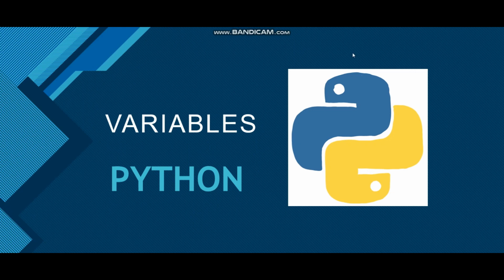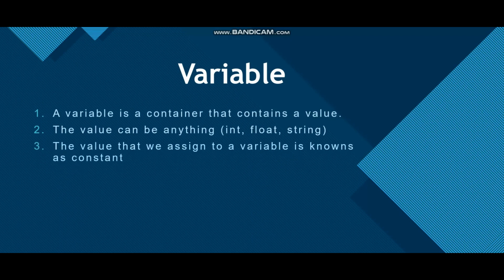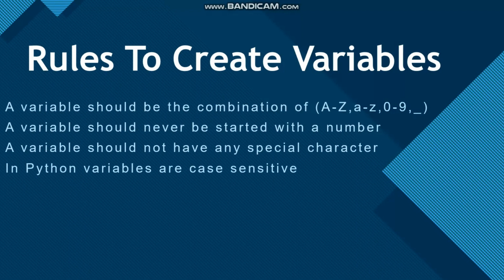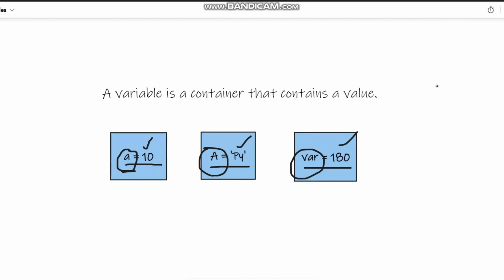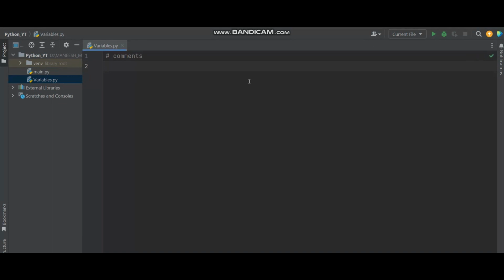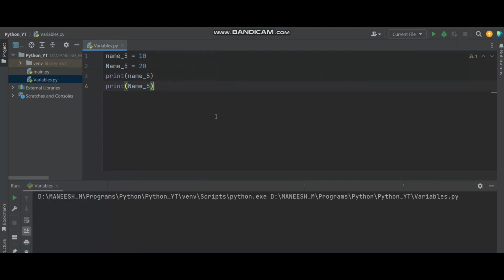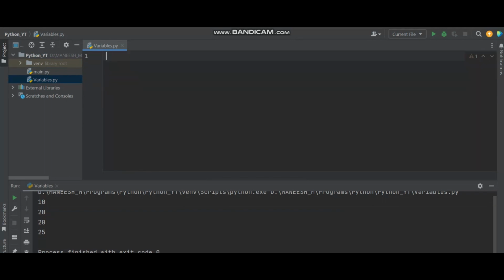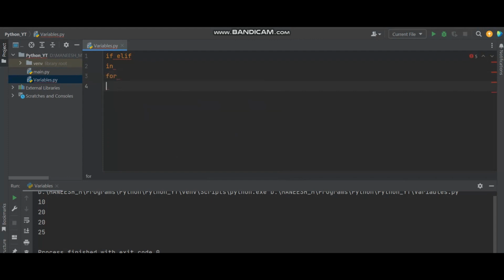Variables in Python Basics to Advanced Day 02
In this video, we will be covering Variables in Python. The rules and regulations to follow in Python while declaring Variables.